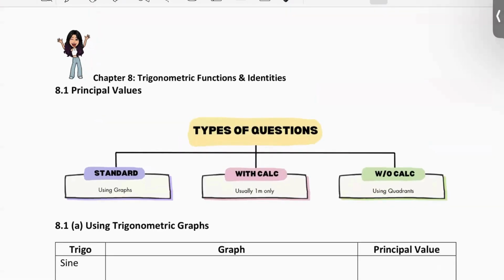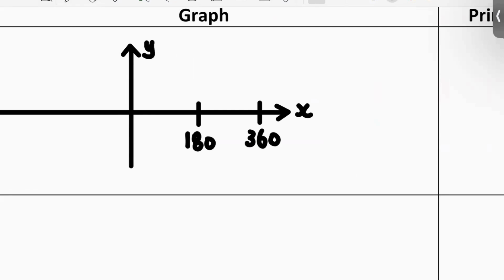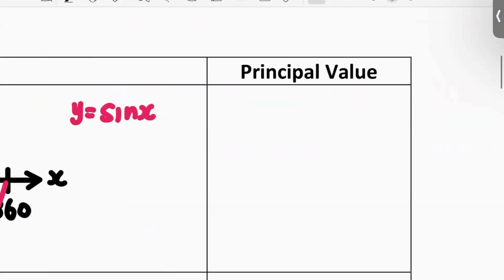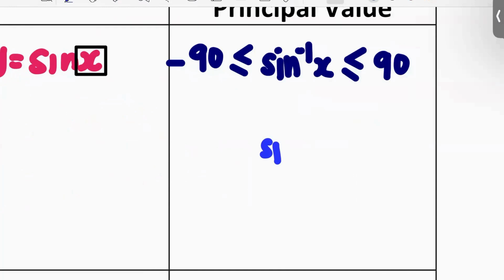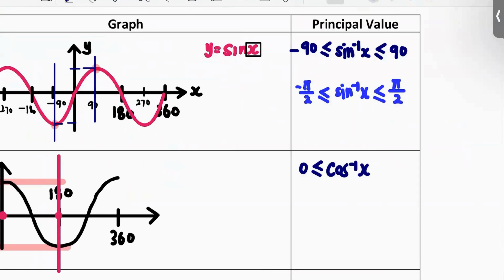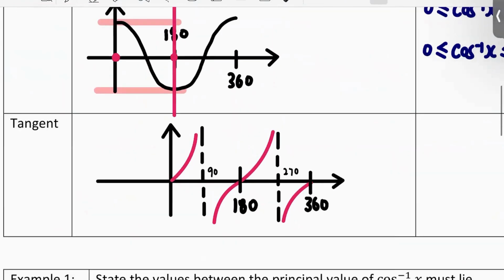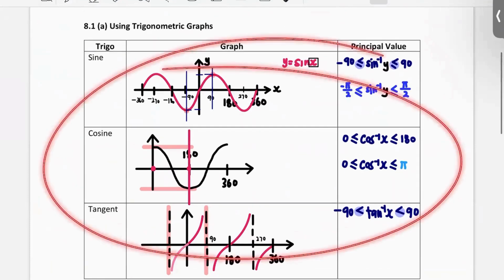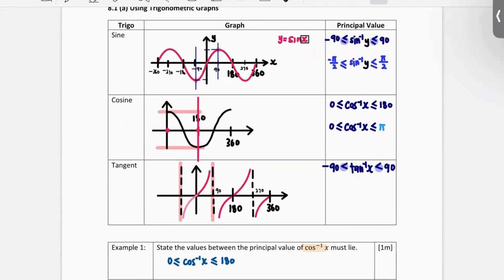Struggling With Principal Value? All You Need to Know - Introduction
Welcome to a magical math adventure! ✨ In this video, we explain the concept of Principal Value in the simplest way ever — and with a dash of Disney magic! 🎢💫

✨ What you’ll learn:
What Principal Value really means 🧠
How to easily solve problems involving Principal Value 🎉

So sit back, relax, and enjoy the math journey as we turn this tricky concept into something fun and unforgettable.